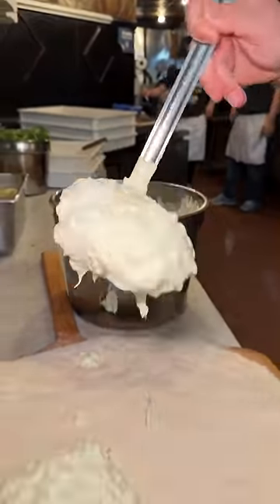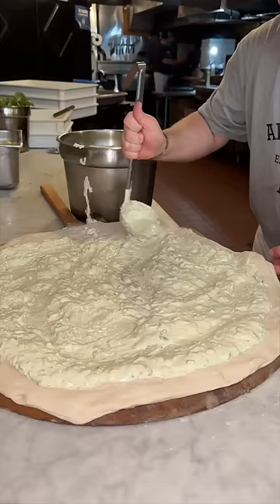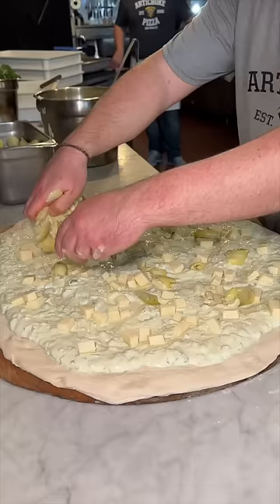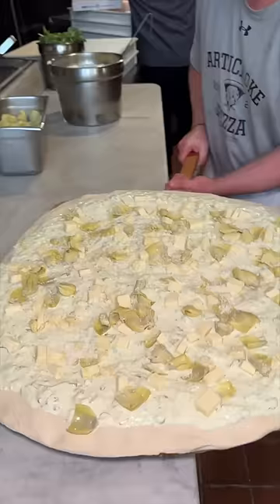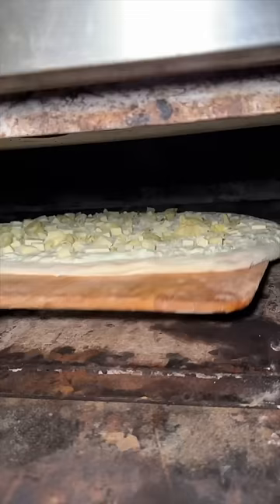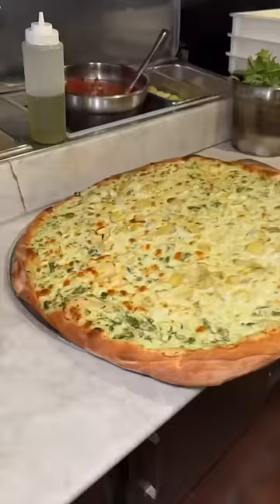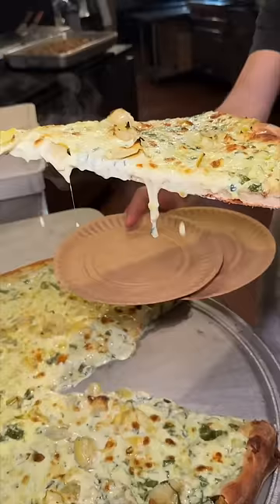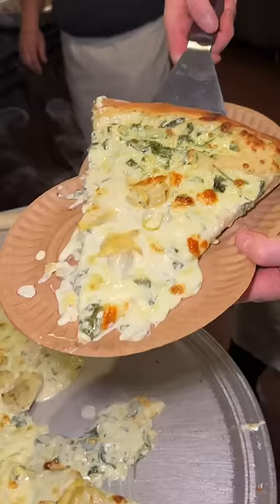The famous ARTICHOKE PIZZA in the making from Artichoke Pizza in NYC! 🍕🔥🍕🔥